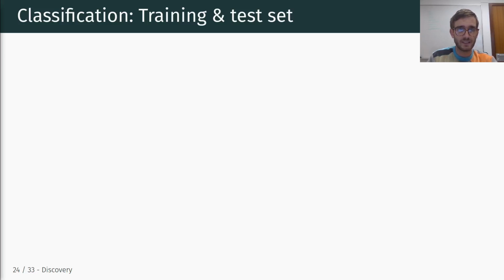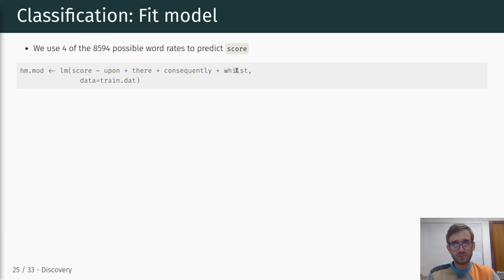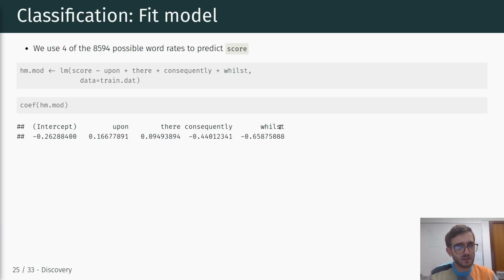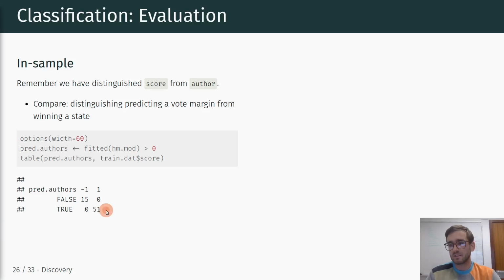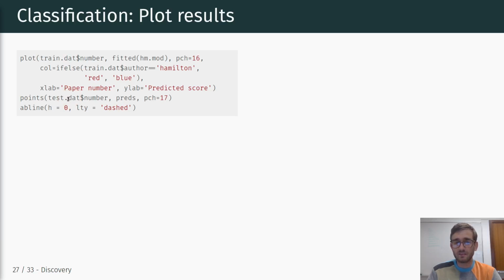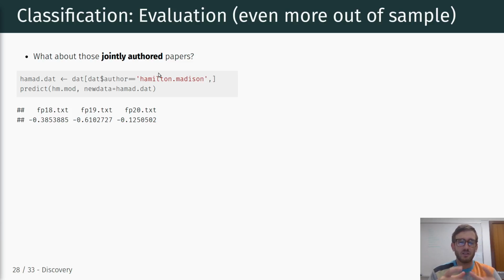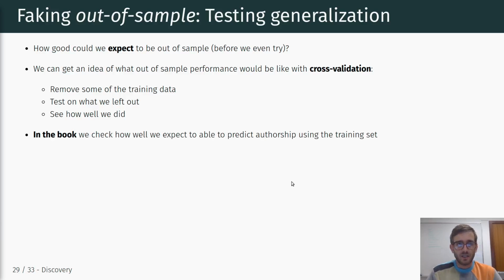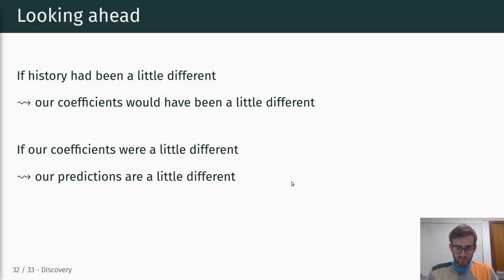POL SCI 701 - 09 Discovery: Training & Test Set